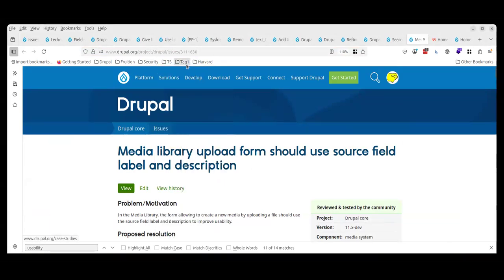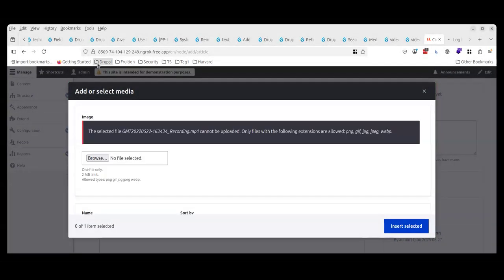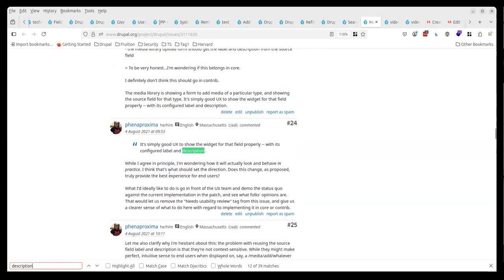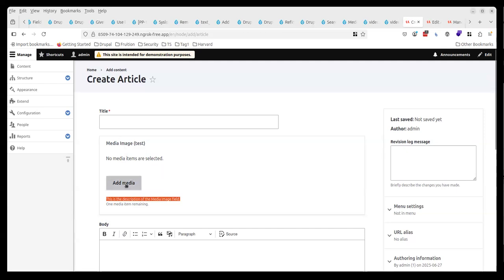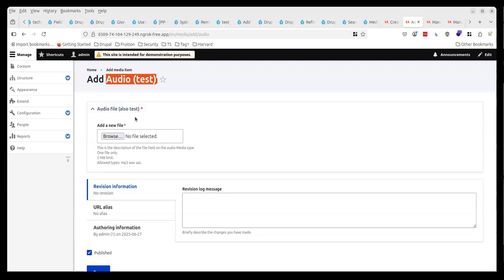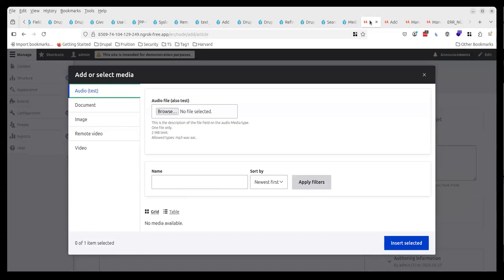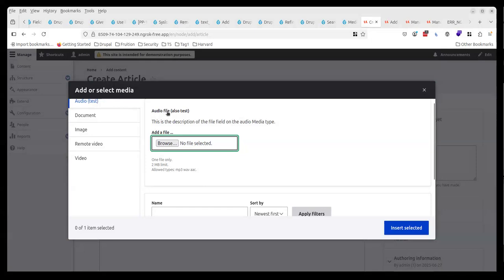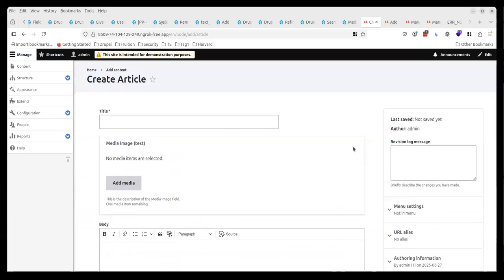Drupal Usability Meeting - 2025-06-27